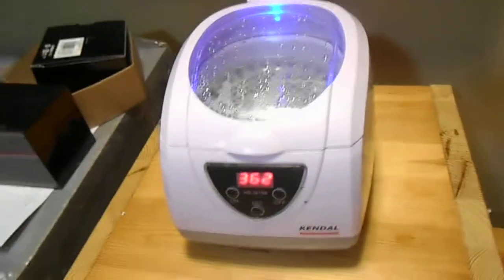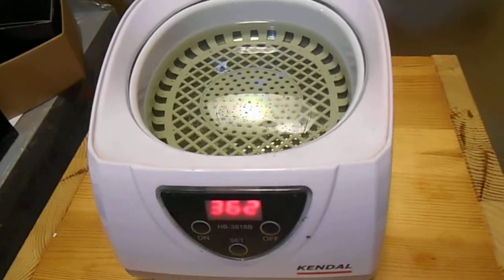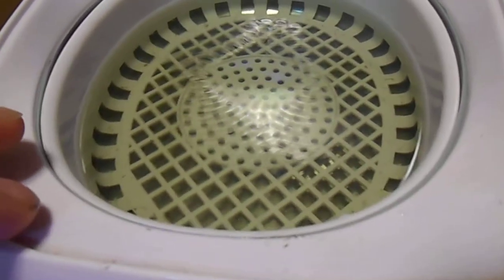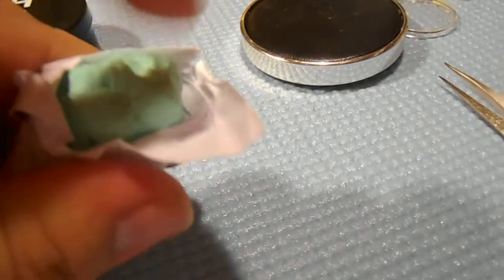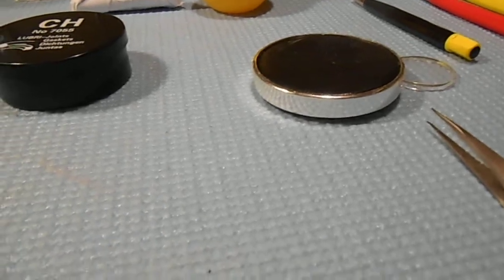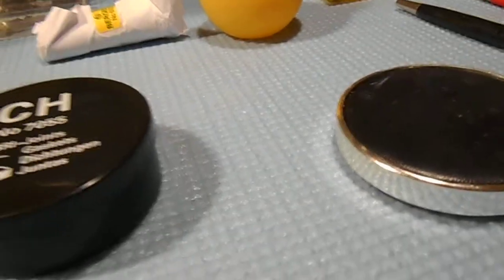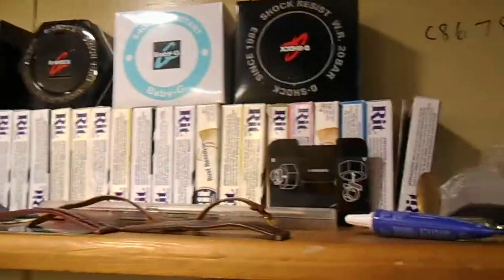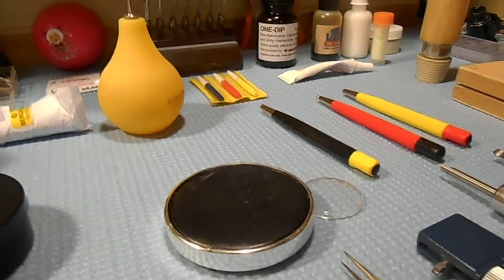Johns Trading Shack wrist watch work shop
This is a video from Johns Trading Shack showing customers the tools we use to ensure top notch quality when purchasing wrist watches from our